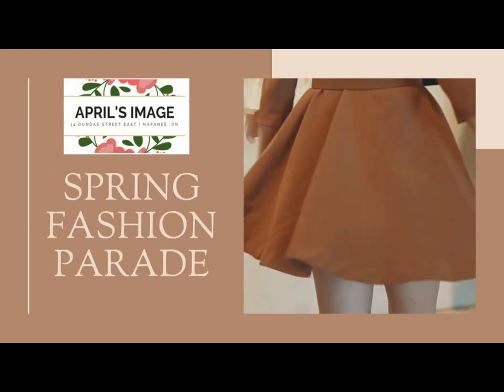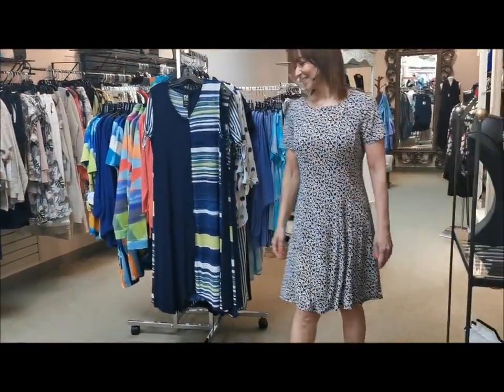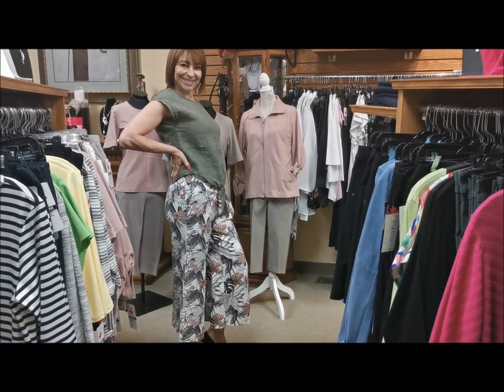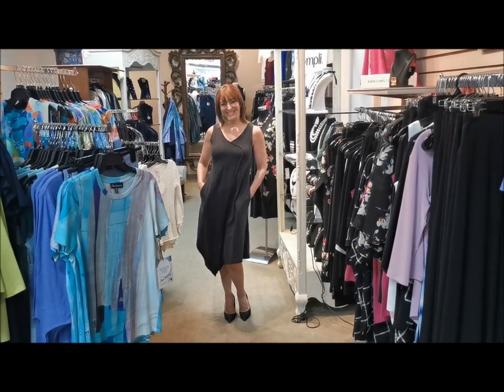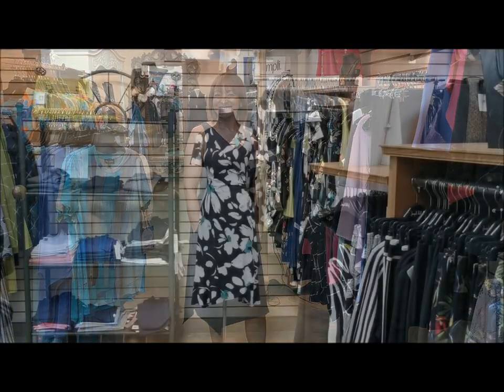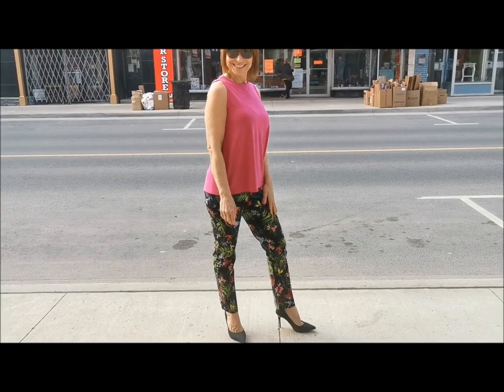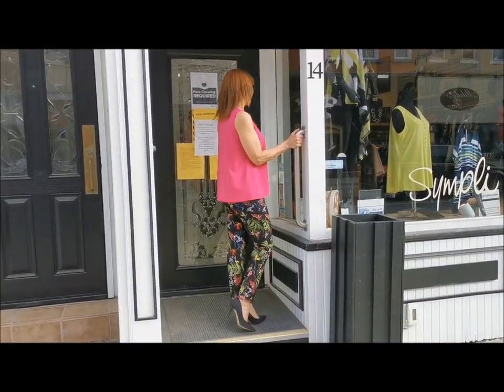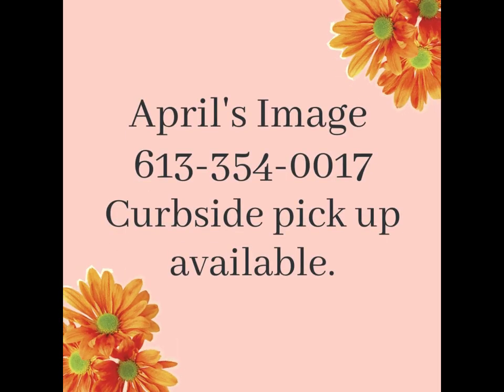April's Image - Spring Fashion Parade #2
The Spring Fashion Parade continues at April's Image!